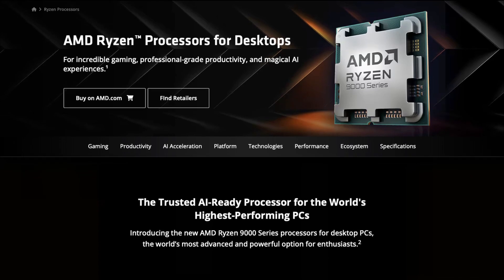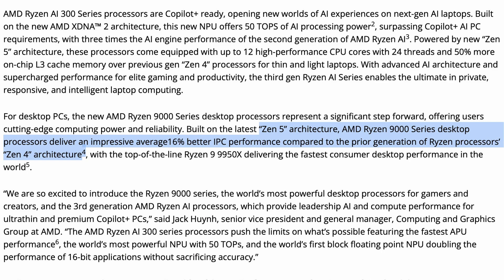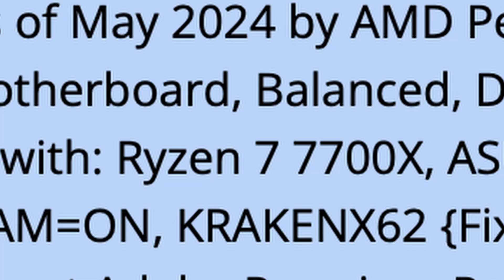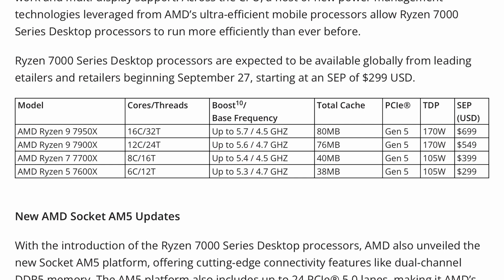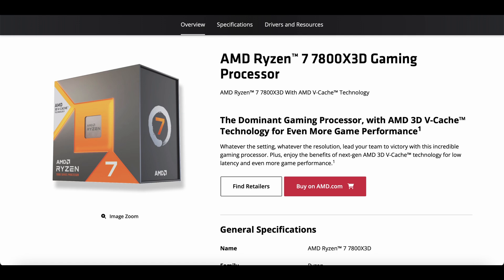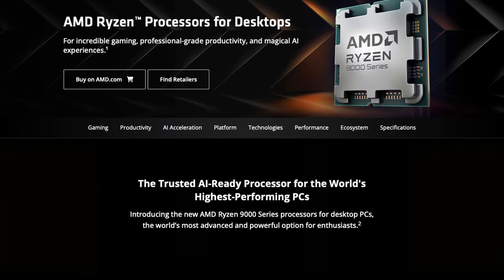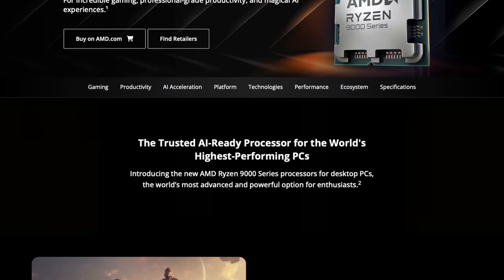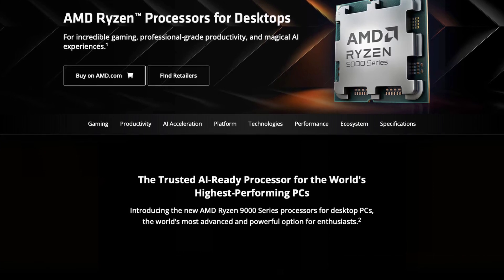Ryzen 9000 Is Here! But Should Gamers Wait for X3D?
AMD announced their new Zen 5 Ryzen 9000 chips at Computer this week, but with the absence of the X3D chips being announced, should jump in on what's been announced or hold for the Zen 5 X3D chips?